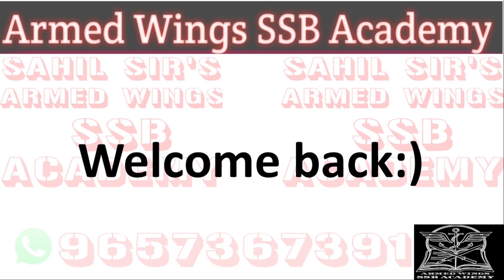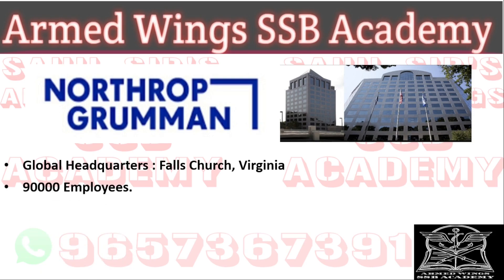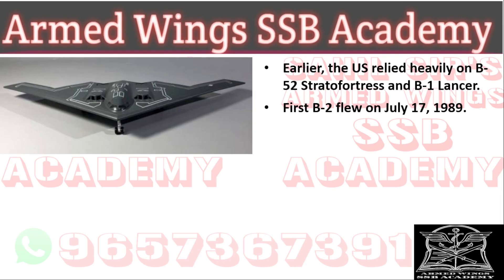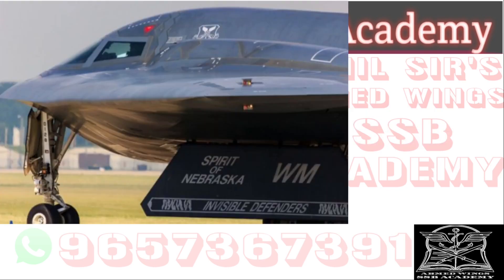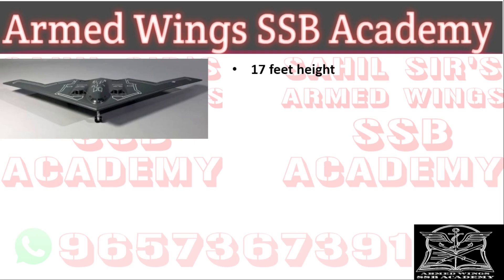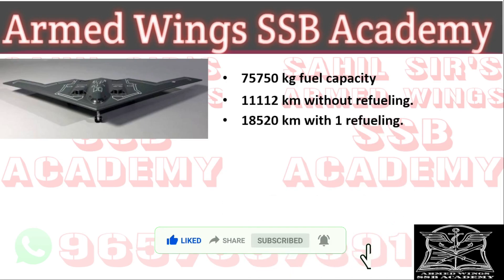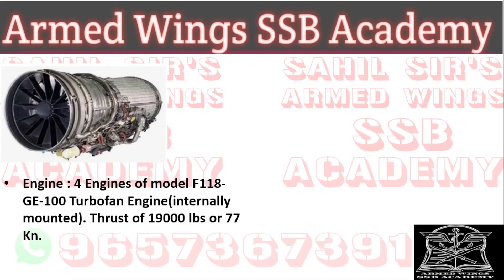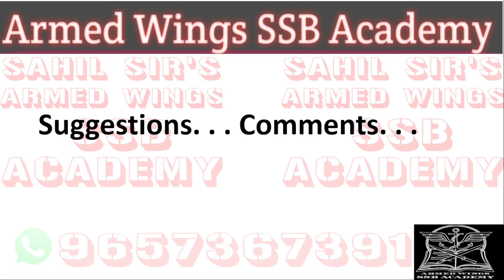Bomber-All about the B-2 Spirit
In this video there is a brief look at the most advanced bomber ever built: B-2 Spirit